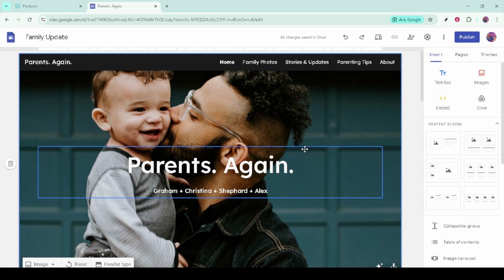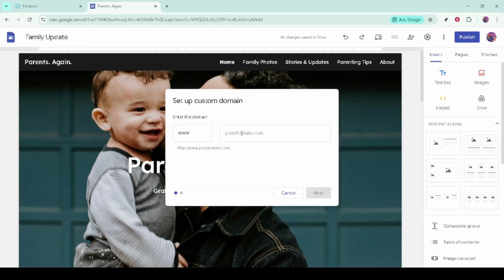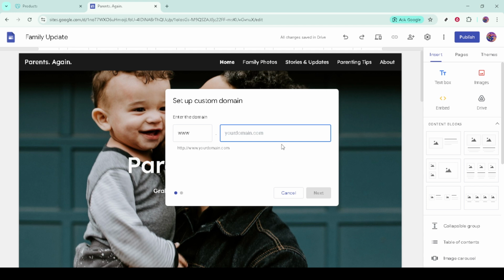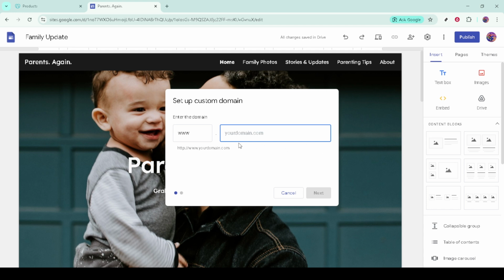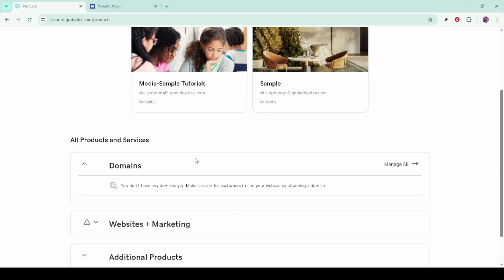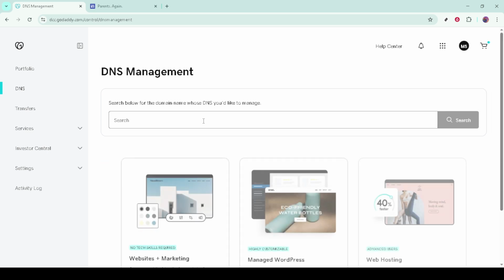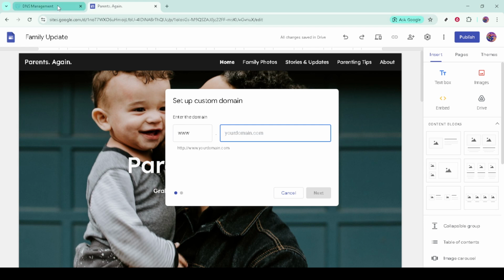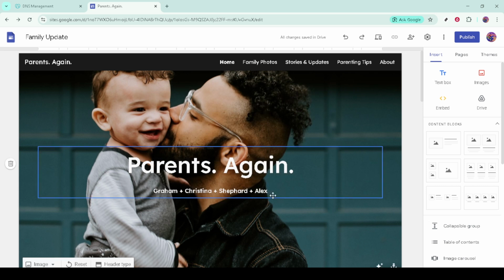How to Connect GoDaddy Domain to Google Sites Step-By-Step [2026 Guide]